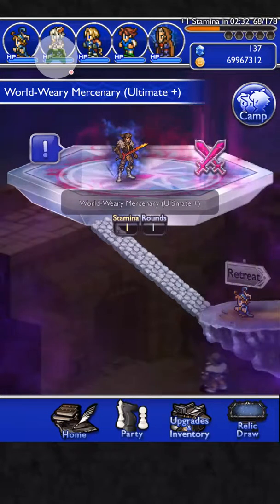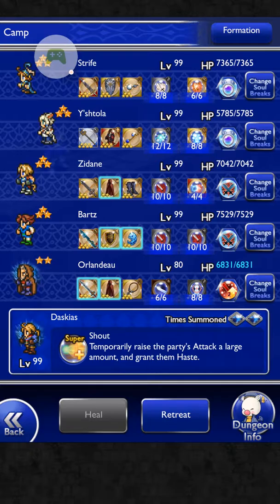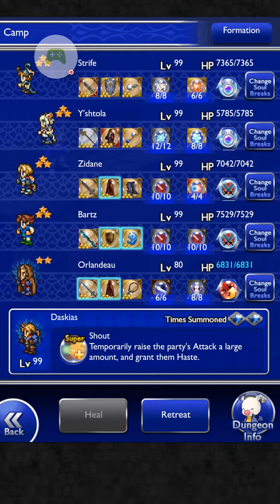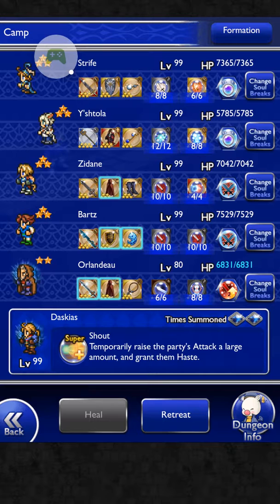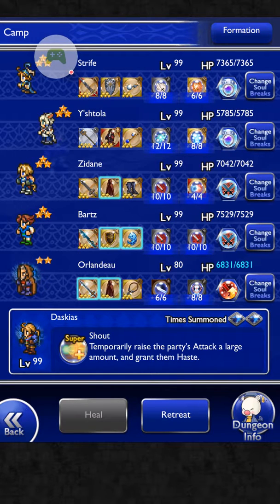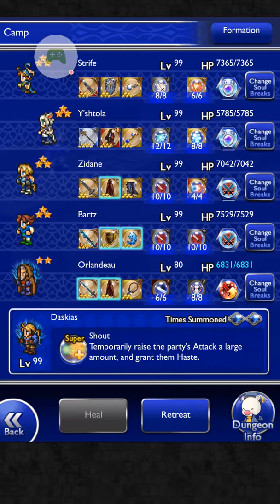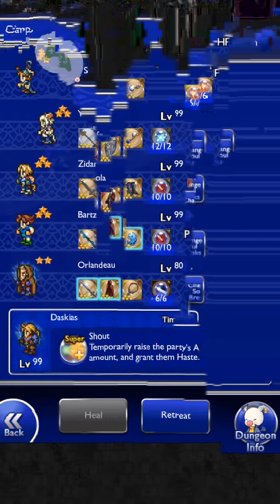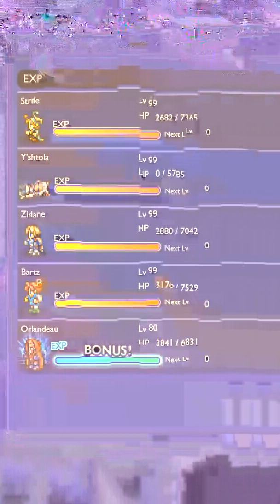World-Weary Mercenary U+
So this guy can be simplified with draw fire and retaliate for the first half of the fight. He can get spammy with his AoE shadowblades at the end. So an AoE heal is very useful here. Someone with dispel or banishing strike is also needed to deal with his buffs. Other than that he's all physical, so no need for shellga or magic breaks. Power break and full break are best here. Any and all holy damage as well.